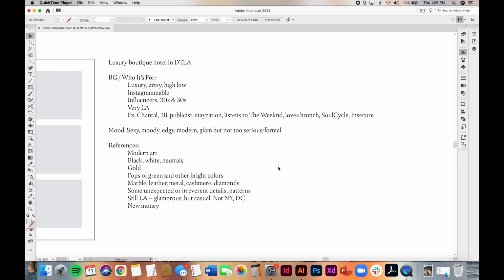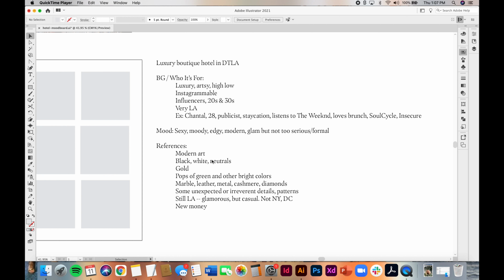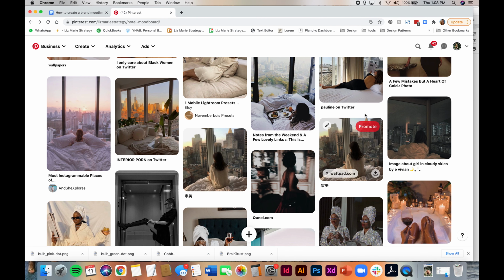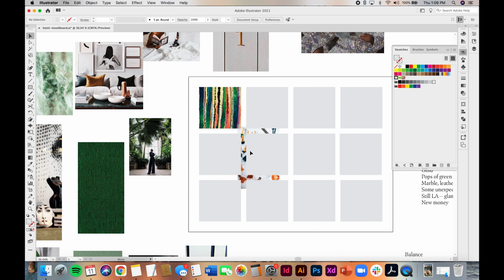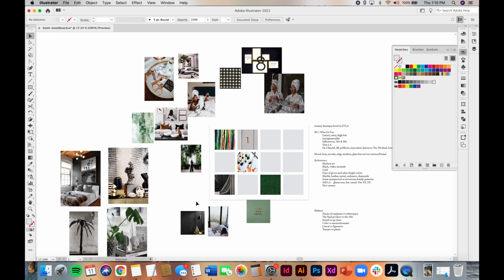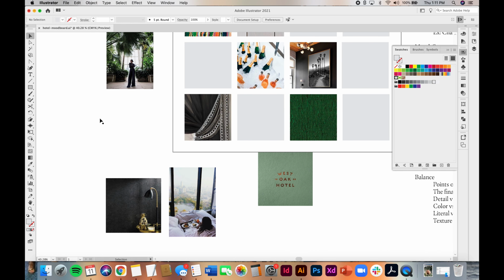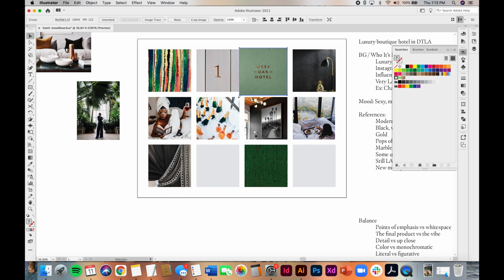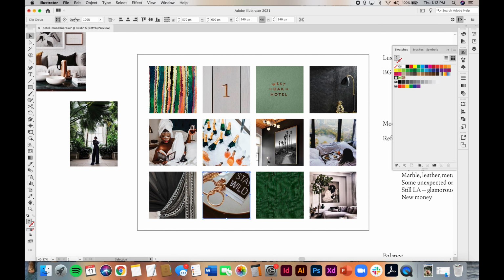How to make a brand mood board [TIPS FOR BEGINNERS]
Just say no to BORING brands!! Your branding should be jam-packed with personality. But if you’re diving right into logo and colors when you create your branding, you’re skipping a huge step that captures the right vibe for you and your audience--so that you don’t end up with something bland and generic.

In this video, I’ll:

Explain why you should create a moodboard for your brand
Teach you my pro design process for creating an awesome moodboard
Create a real brand mood board live in the video
Share tips & tricks to make it amazing

Use these tips to learn to create a showstopping mood board that finally captures the personality of your brand AND gives your customers something they can FEEL.

❤️ Subscribeeeeee
🔔 Turn on your notifications for more good stuff

--   L E T S   B E   F R E N Z  --

--   H I R E  Y A  G I R L   --

Time to transform? I’ve got consulting, brand strategy and brand design packages!

--   D E T A I L S  +  C R E D I T S  --

Get new videos and branding tips each week and don’t forget to comment with the burning questions that stand between you and brand domination!

Special thanks to Converse Studios + VA Suite Co!